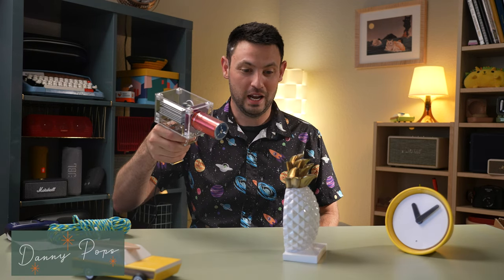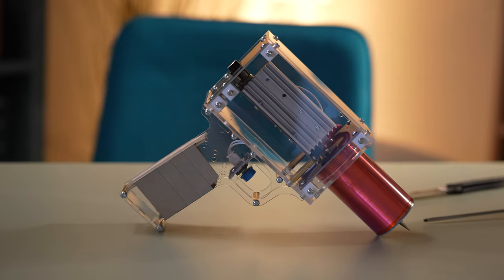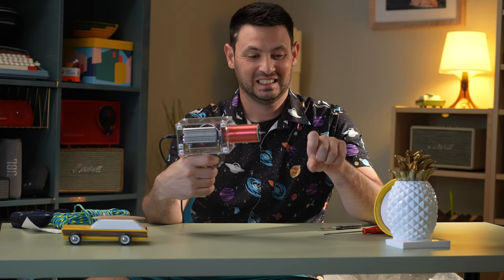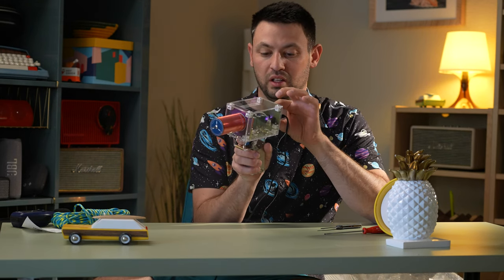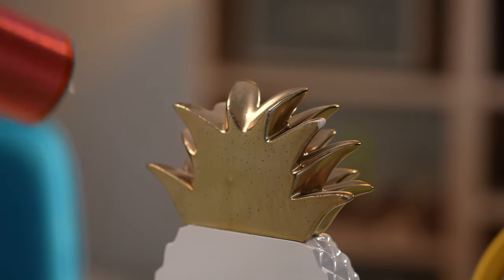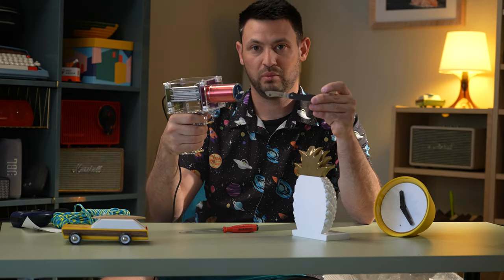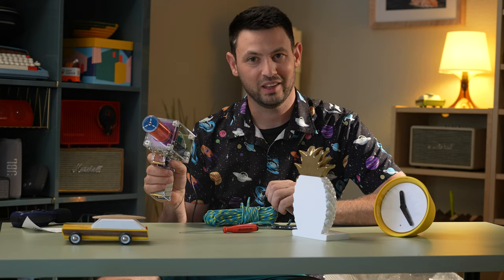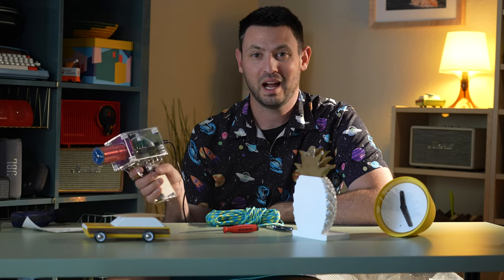I GOT A TESLA GUN (so you won't have to)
It took me .02 seconds to decide to buy it.
- TESLA GUN (cord version)
(battery version)